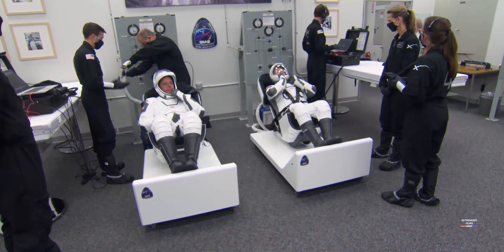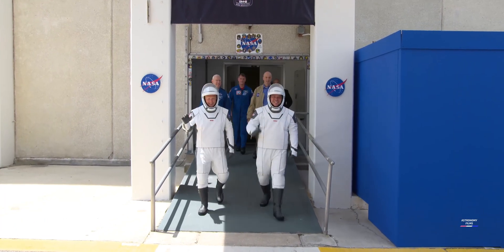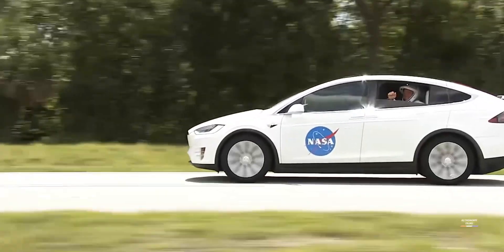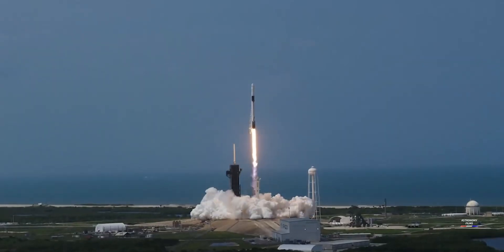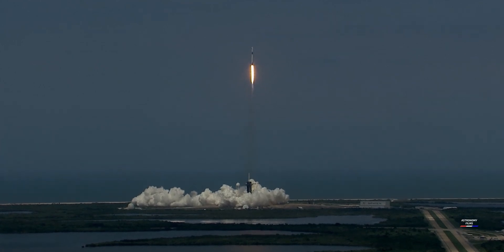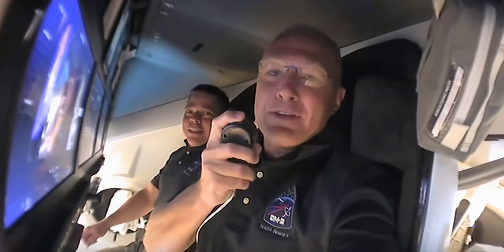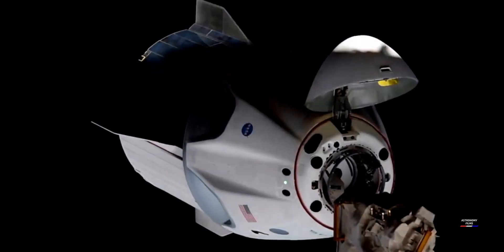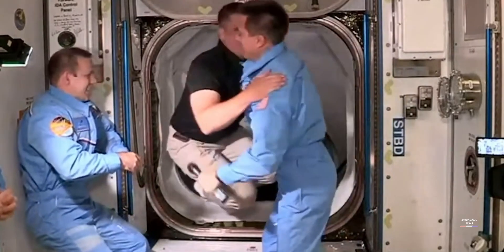Demo-2 [4K] | Astronomy Films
Crew Dragon Demo-2 (officially Crew Demo-2, SpaceX Demo-2, or Demonstration Mission-2) was the first crewed test flight of the Crew Dragon spacecraft. The spacecraft, named Endeavour, launched on 30 May 2020 at 19:22:45 UTC (3:22:45 PM EDT) on top of Falcon 9 Booster B1058.1, and carried NASA astronauts Douglas Hurley and Robert Behnken to the International Space Station in the first crewed orbital spaceflight launched from the United States since the final Space Shuttle mission, STS-135, in 2011, and the first ever operated by a commercial provider. Demo-2 was also the first two-person orbital spaceflight launched from the United States since STS-4 in 1982.

🤝 Check out my partner channels International Rocket Launches, and Raw Space for amazing streams of rocket launches, NASA events, and more!

🎞️  Footage credit to NASA and SpaceX.